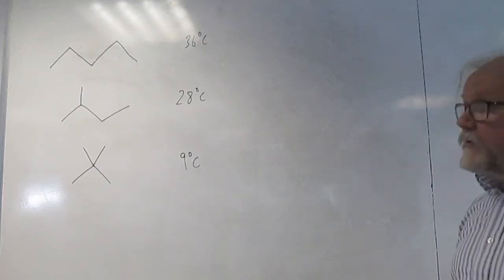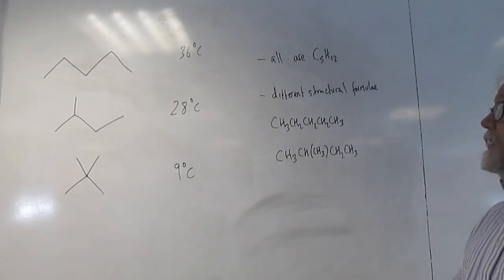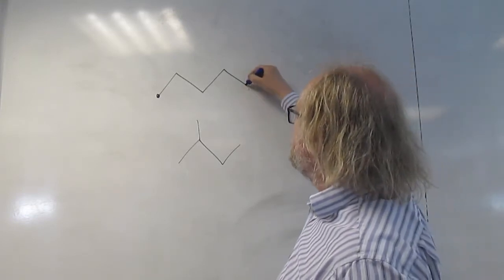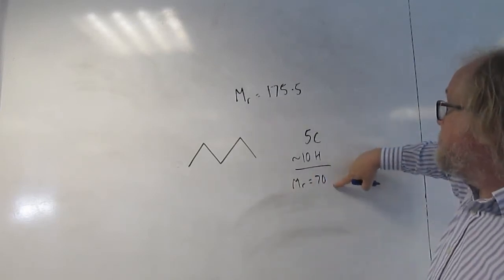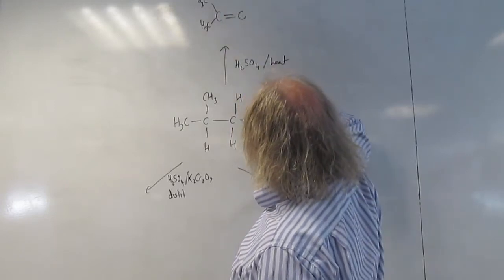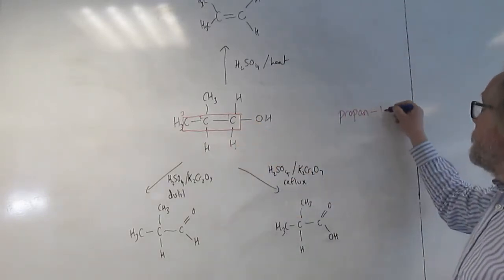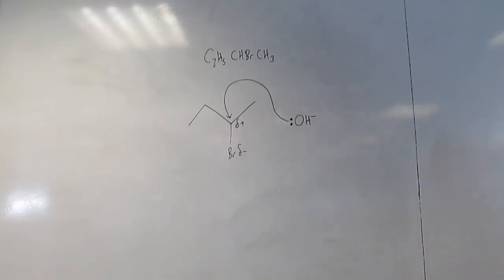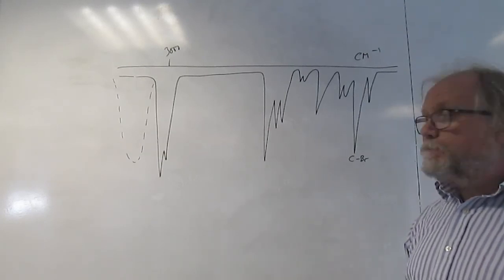End of Year Test Q24-25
Individual Questions:      24(a)  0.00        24((b)  3:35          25(a)  7:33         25(b)  10:30